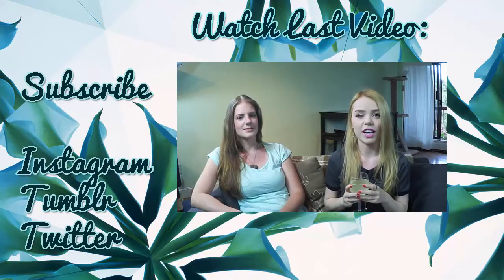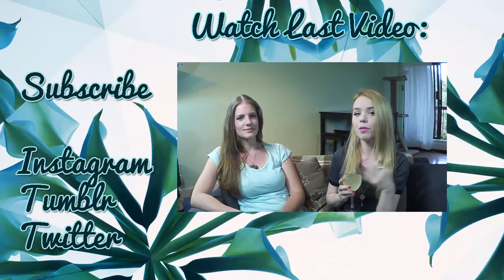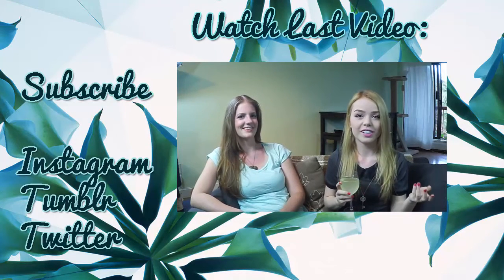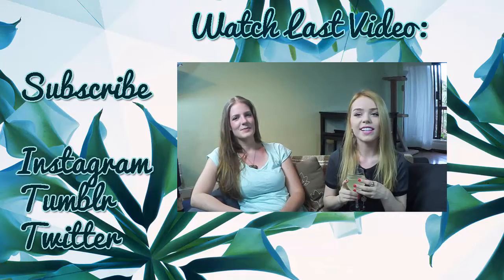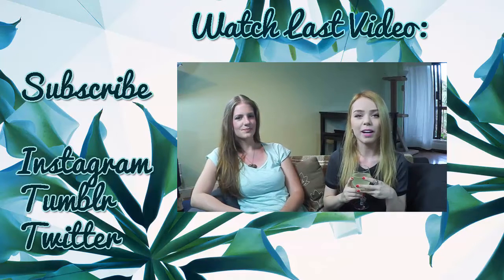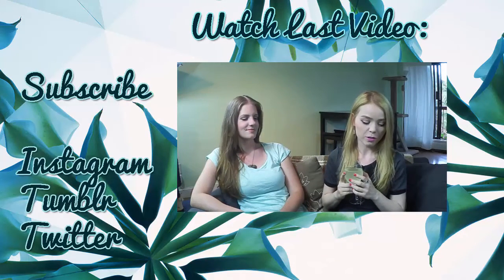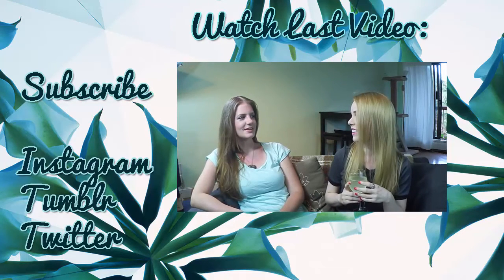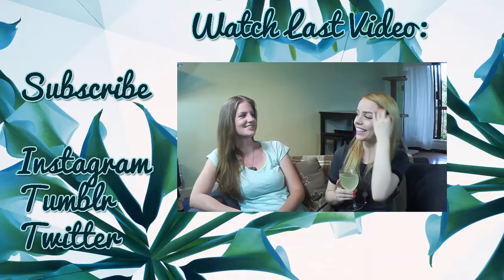NEW HAIR COLOR!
Hey everyone! So I've finally come full circle and have dyed my hair back to my natural hue (sort of). What do you think?